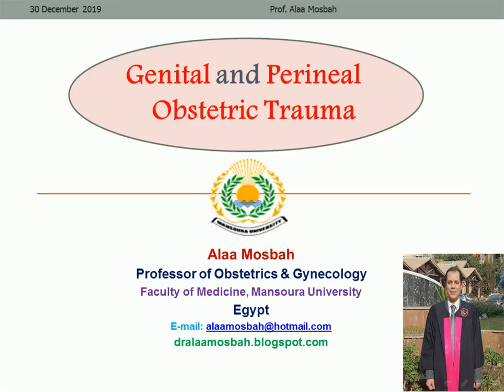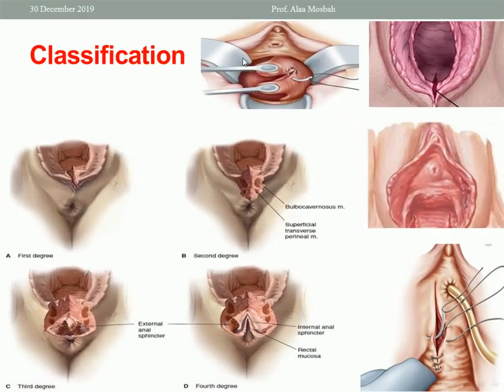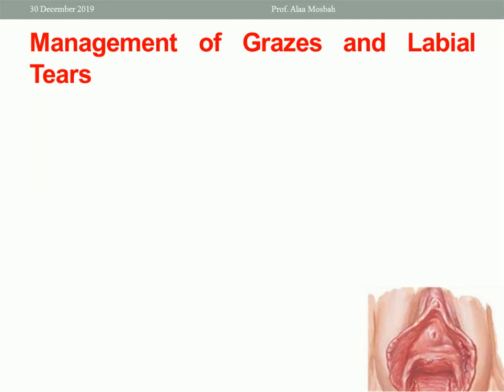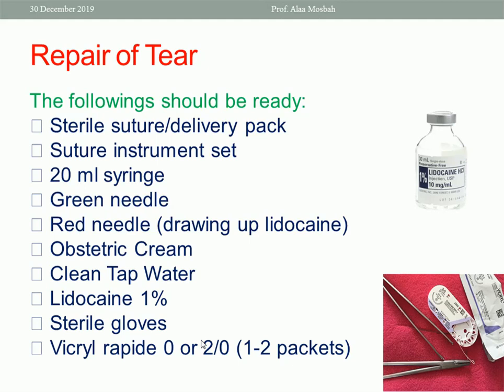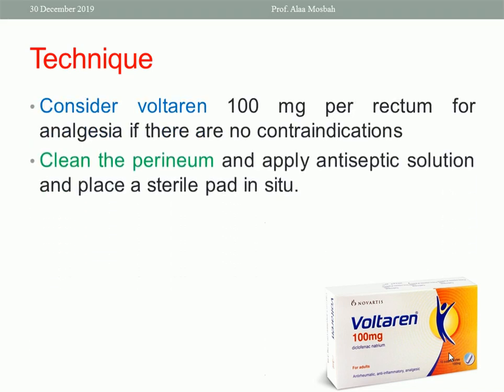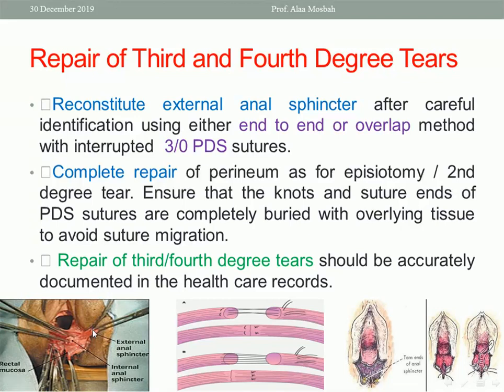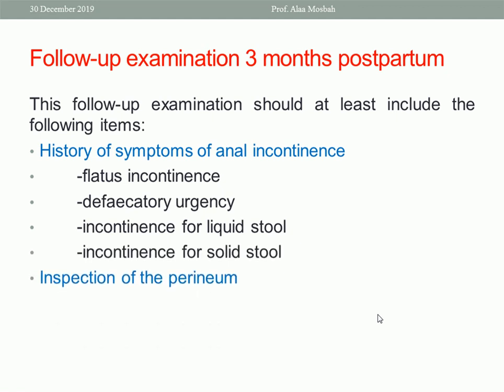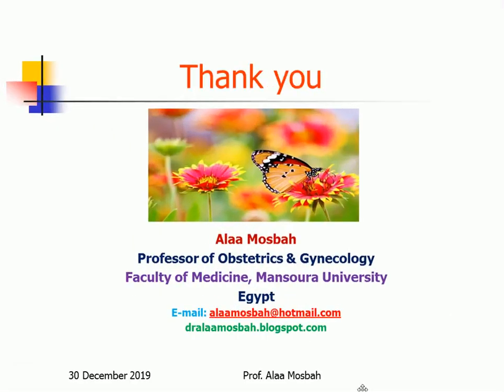Genital and Perineal Obstetric Trauma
Prof. Alaa Mosbah Prof. of obstetrics and gynecology, Faculty of Medicine, Mansoura University.